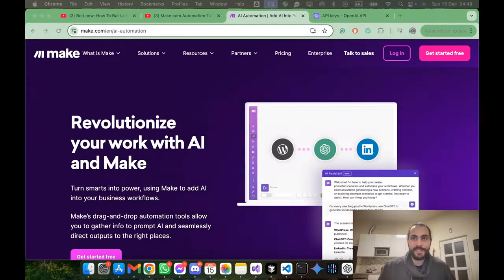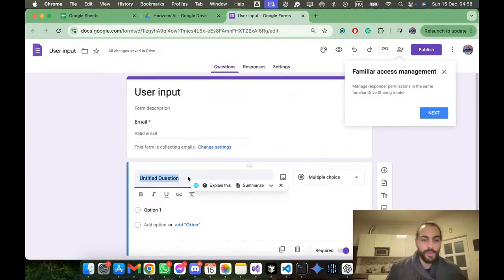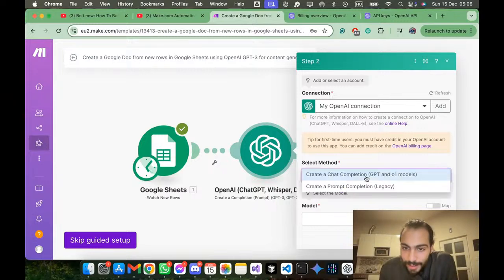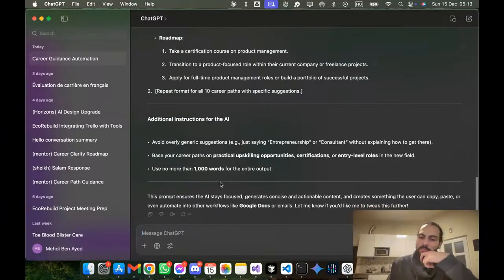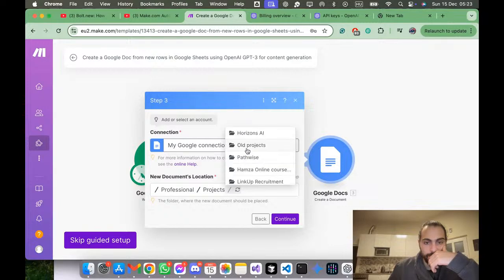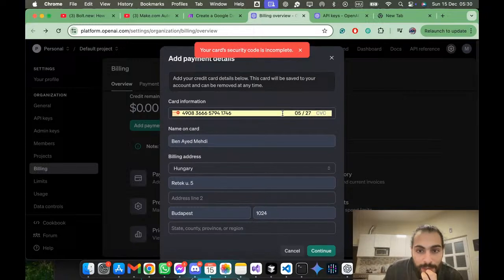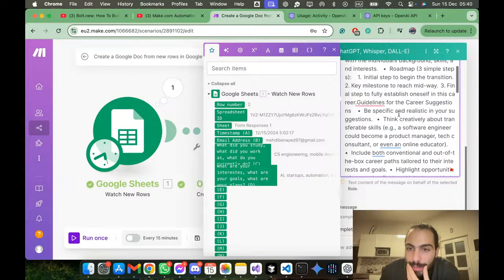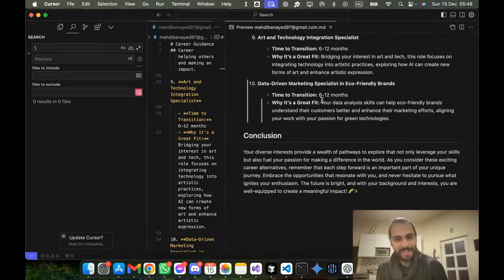Building an AI-powered automation with no code using Make.com